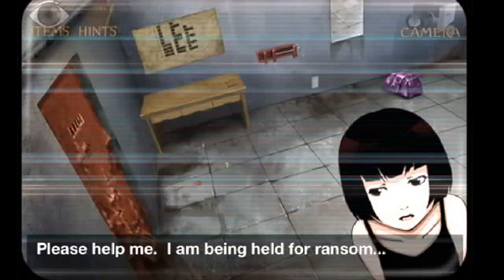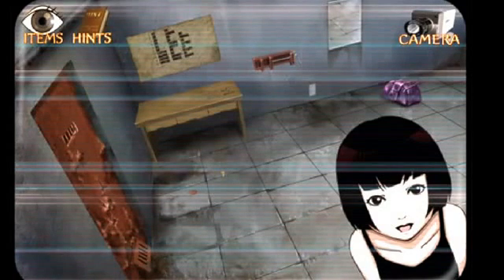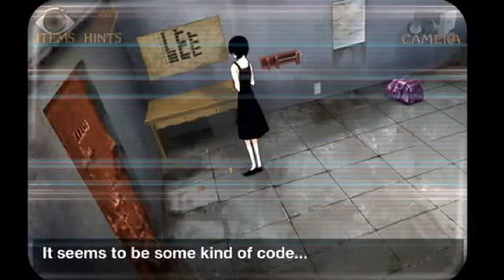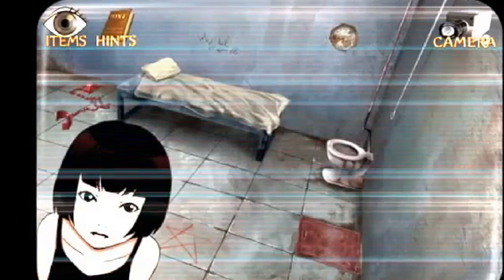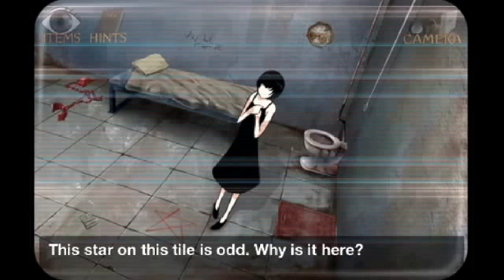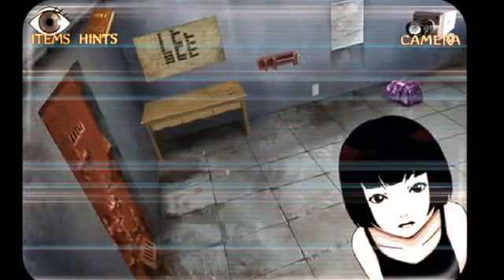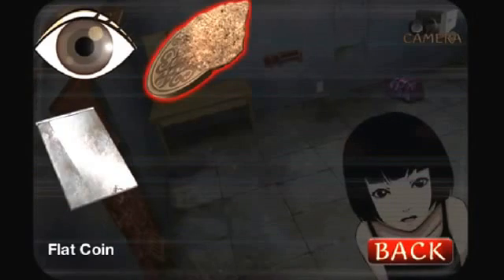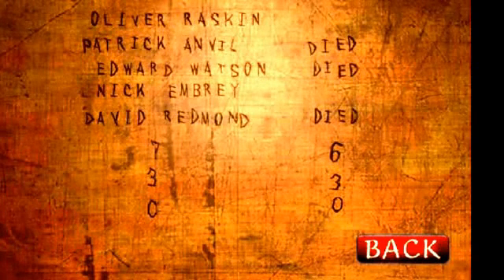Let's Play Ellie Help Me Please (Walkthrough) Part 1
Be sure to thumbs up guys :D hope you enjoy

Tags: lets play Let's Play Ellie help me please
Horror closed room mystery puzzle iOS Apple iPhone free